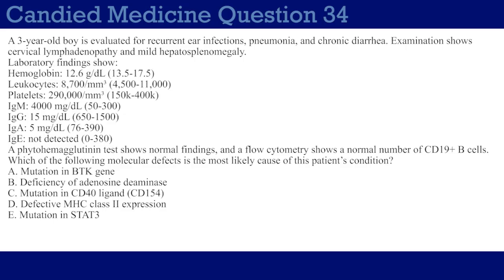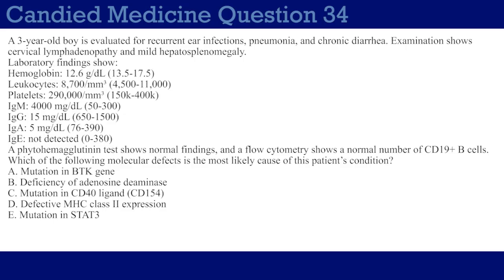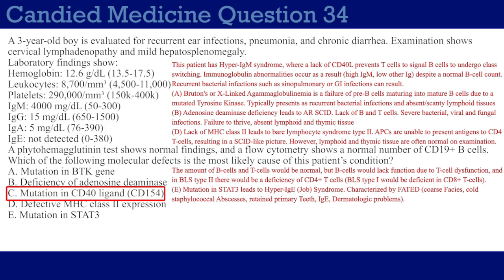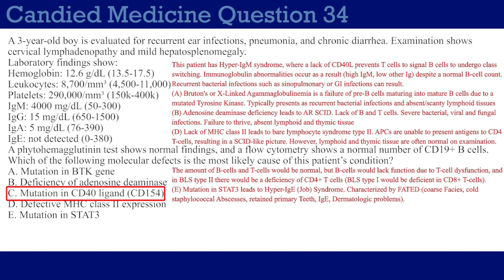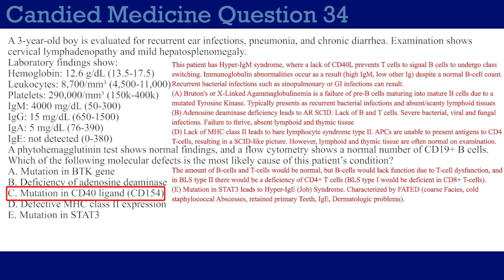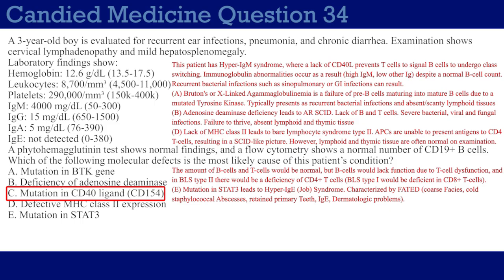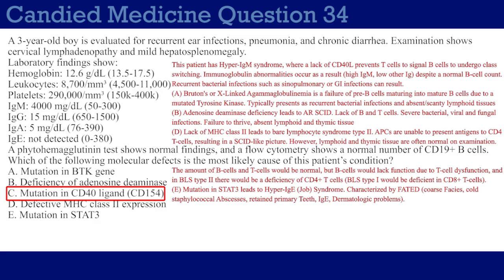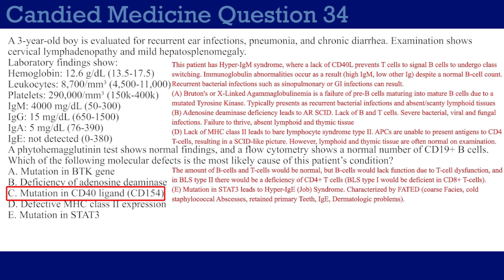Candied Medicine Question 34 | Immunology